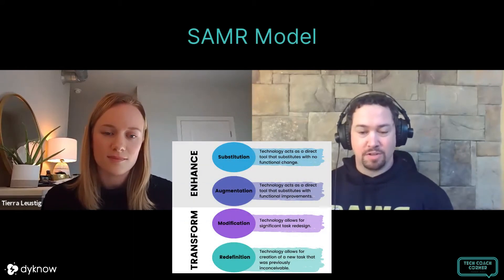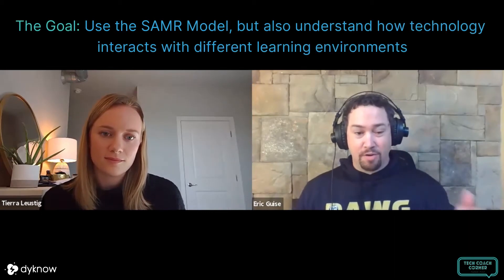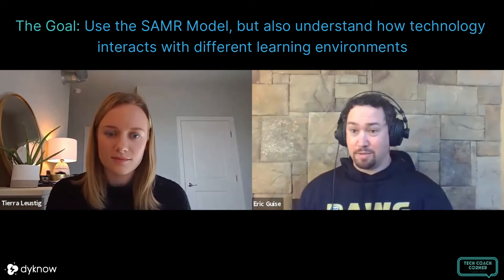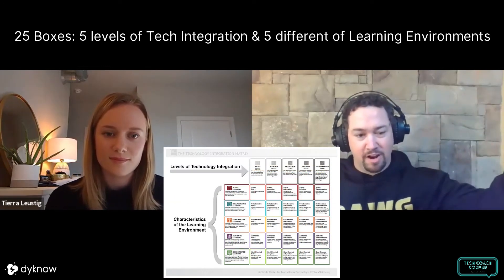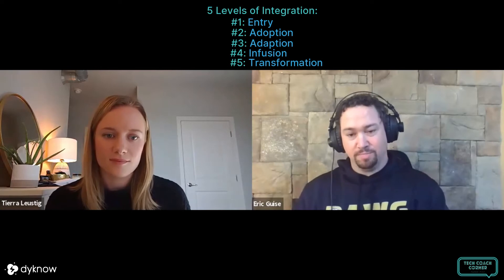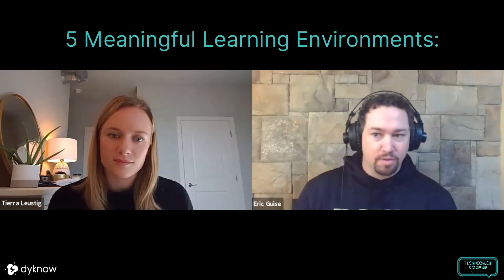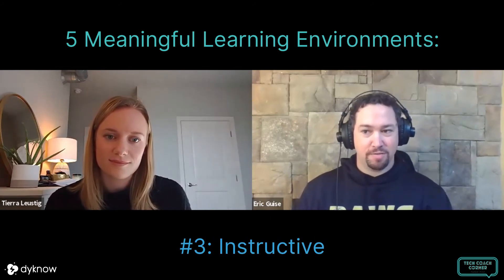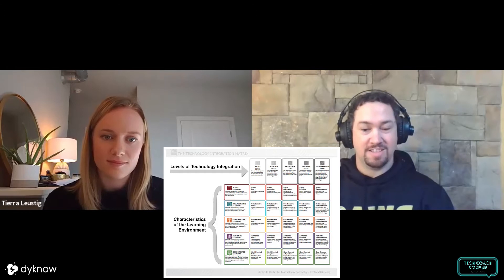What is the Technology Integration Matrix?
This episode of Tech Coach Corner explores the Technology Integration Matrix and how to use it as supplemental to the SAMR Model for K-12 technology integration.

Eric Guise, Media Specialist and Tech Coach at Hopewell Valley Central High School, joins us to discuss what the Tech Integration Matrix is, how to use it to drive K-12 technology integration, and why it is a crucial supplement to the SAMR Model.

Here's what you'll learn in today's episode:

Eric Guise shares that although his school uses the SAMR Model to drive technology integration, the SAMR Model lacks all the information he needs to make K-12 technology integration successful. To supplement, Eric Guise uses the Technology Integration Matrix, a model that was developed by the Florida Center for Instructional Technology to take multiple factors into account and provide an effective integration strategy for K-12 schools.

Eric explained that his goal is to use the SAMR Model but to also understand how technology interacts with different learning environments, and this is where the Tech Integration Matrix comes in.

The Tech Integration Matrix is an interactive matrix that consists of 25 boxes - 5 levels of Tech Integration and 5 different Learning Environments. It supplements SAMR by adding the 5th level of tech integration and providing the added context of learning environments.

5 Levels of Tech Integration:
1 - Entry
2 - Adoption
3 - Adaption
4 - Infusion
5 - Transformation

5 Meaningful Learning Environments
1 - Active
2 - Collaborative
3 - Instructive
4 - Authentic
5 - Goal-Oriented

Eric Guise shared that one of his favorite aspects of the Tech Integration Matrix (TIM) is that when you go to the interactive link, you can find the interactive matrix. For each box on the interactive model, teachers and technology teams can see exactly what the student role, teacher role, setting, and use of technology looks like for each stage of tech integration and learning environment.

Tech Integration Matrix Pro Tips:
- Left side of Matrix is more teacher-centered
- Right side of Matrix is more student-centered

Easy guide to the Tech Integration Matrix:
The Goal: Empower students to make their own choices and take the lead of their education
Step 1: Go in and understand why you are using a specific technology
Step 2: Make sure that technology is enhancing the lesson
Step 3: Empower students to take control of their learning to take it to the next level

More from Eric Guise:
How To Create a Digital Badge System for Flexible Professional Development
Dyknow - Classroom Management Software, Student Device Monitoring, EdTech, and K-12 Technology Integration

At Dyknow, we are committed to helping Teachers, Tech Coaches, and Administrators maximize technology integration and learn from educators just like them.